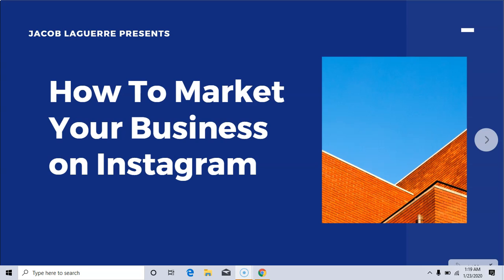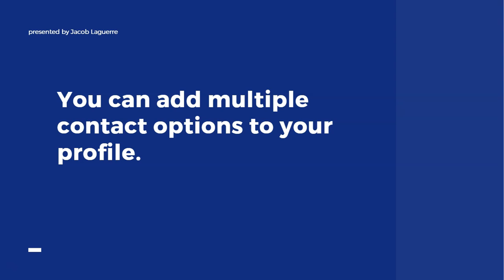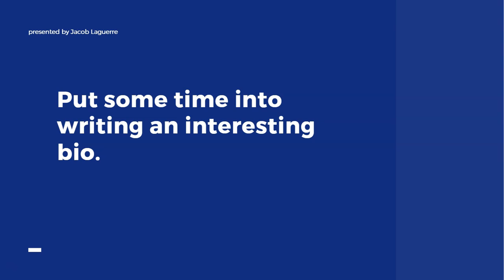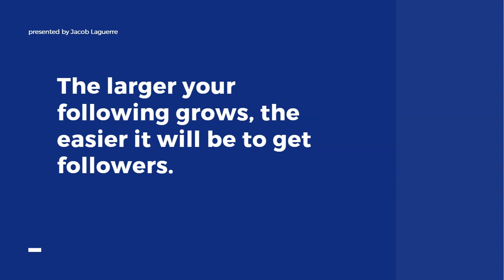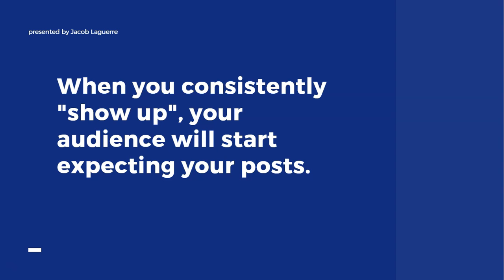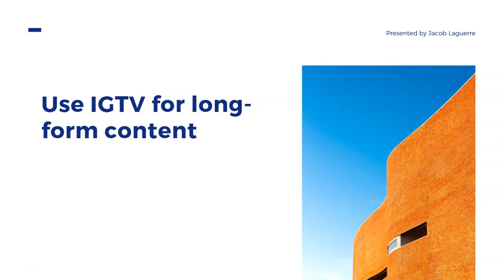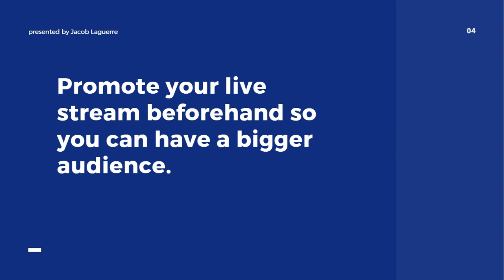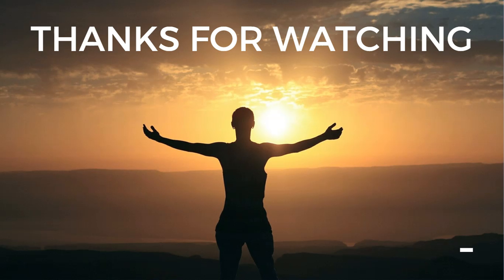How To Market Your Business On Instagram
How To Market Your Business On Instagram - Visit us online to learn more about marketing your business on instagram

Instagram is the third-largest social media network in the world, after Facebook and YouTube. It has attracted people from all 4 corners of the globe and contains wide array of interests and passions. As a businessowner, there's a huge opportunity to get yourself in front of your target market, which could have a profound effect on your bottomline. In this video, we go over some useful tips in regards to marketing your business on Instagram.